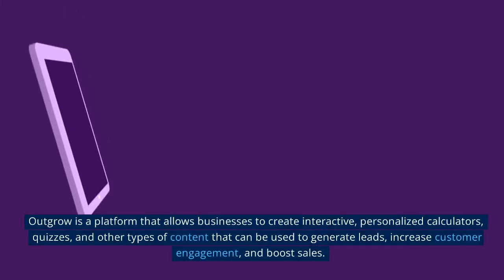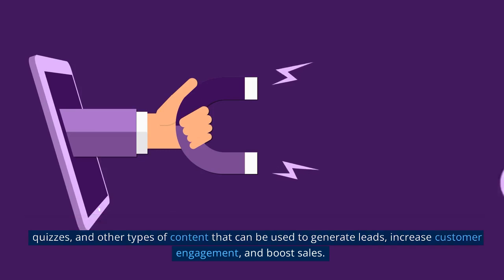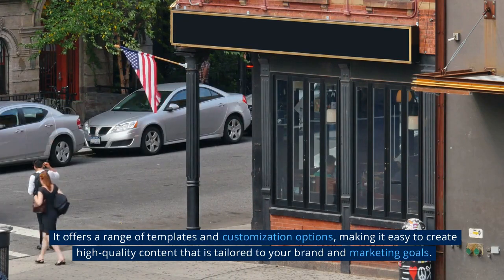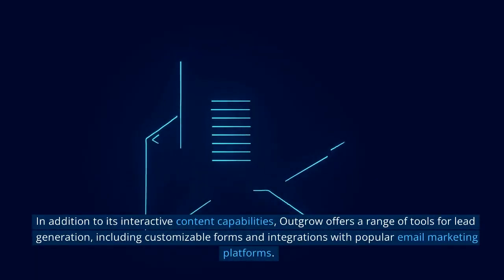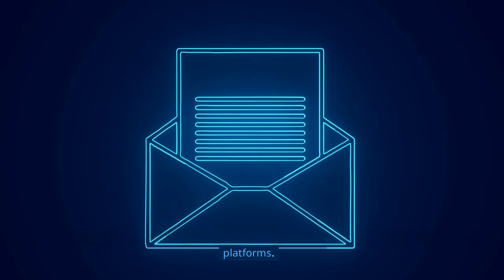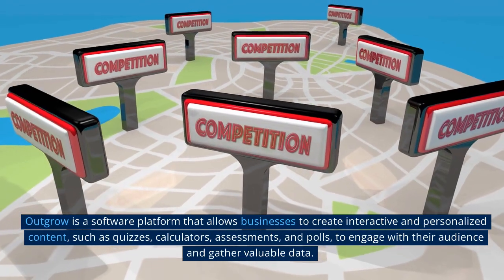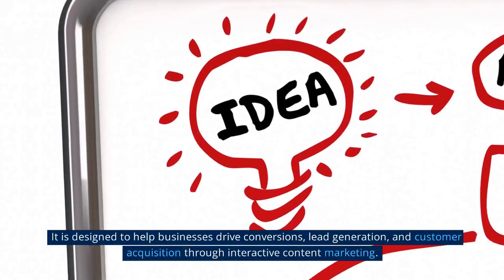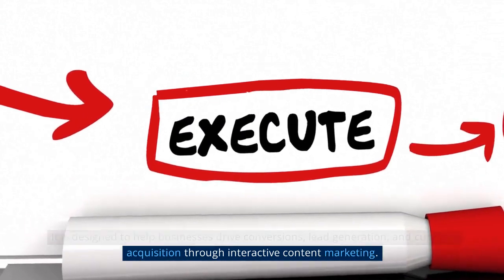Outgrow Review Scam or Not | Outgrow Review and Tutorial - Interactive Content GROWS Businesses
Outgrow Review Scam or Not

I got an email the other day from someone who told me he created a page on his website with a helpful tool for his visitors and that page skyrocketed in SEO traffic.  And did you know that Interactive Content can increase your conversions on a page by as much as 30-40% when compared to a 8-10% conversion for landing pages.  Long story short, interactive tools that help your visitors WORKS. If you look, the biggest brands are doing it and there’s a reason for it.

In today’s video, I want to tell you about a pretty amazing new platform I found called Outgrow.co that helps small creators like you and I harness the power of interactive content.

• What is Outgrow.co?
- Platform to give you all different kinds of interactive content
- Calculators
- Quizzes
- Assessments
- Recommendations
- Polls
- Chatbots
- Forms/Surveys
- Stay till the end of the video, I’ll show you an actual tutorials
• Why Should You Create Interactive Content?
• How Can Outgrow.co Help You?
- Decrease bounce rates on pages
- Increase conversion rates
- Increase social shares of content
- Increase backlinks to content
• Pros
- Feature rich product
- Lots of interactive content options
- Great support
- No programming needed
- Allows for full embedding and integration with most email tools
- If/Then logic
• Cons
- Complicated Platform and a bit overwhelming
- Reports of Pushy Sales People
• Templates by Industry

My name's Prof. Ron and my goal is to help you create passive income with online businesses and entrepreneurship.  I'm not big on hype and won't promise you overnight success, but I love to introduce people to a lifestyle where they can make money online while working from home.  I'm also passionate about personal finance and making more money, so I cover that too!

If you're interested in learning how to earn money from an online business and then where you can invest that money to make more passive income, this is the channel for you.